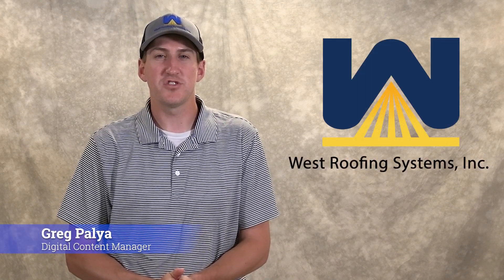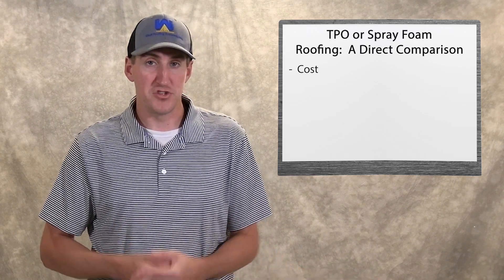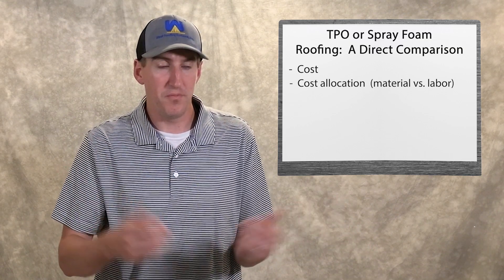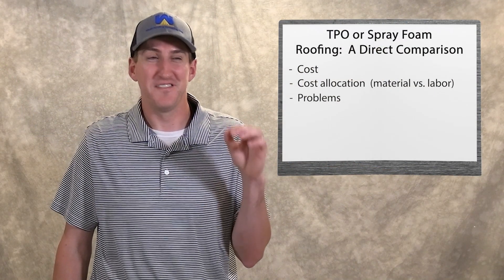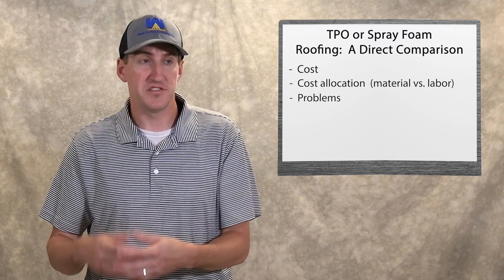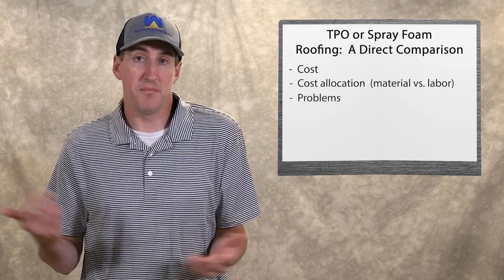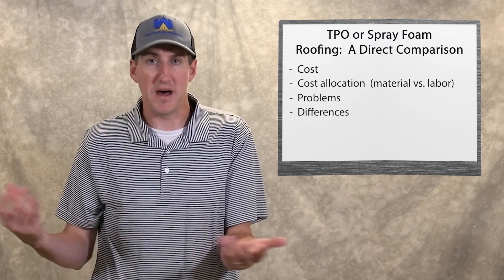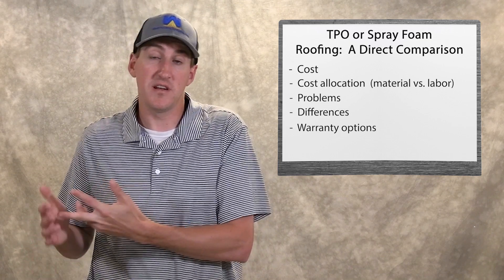TPO vs Spray Foam Roofing: A Direct Comparison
In this video, we’ll compare spray foam roofing and TPO. Here’s what we’ll discuss:

- How much does each of them cost per square foot?
- How is the cost allocated between labor and material?
- What problems does each system have?
- Can you walk on them?
- How are they installed?
- What warranty length options do they have?